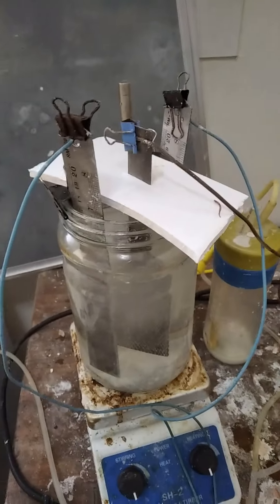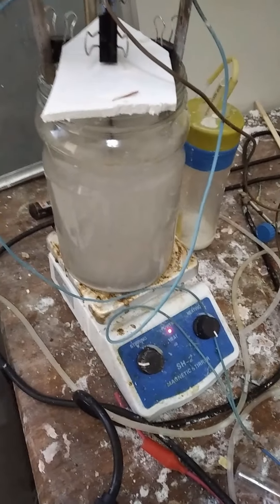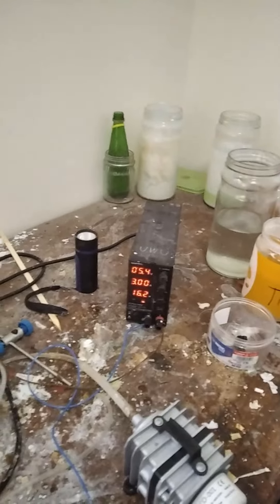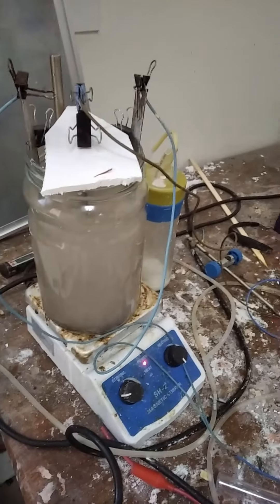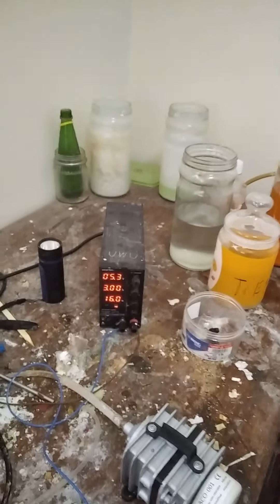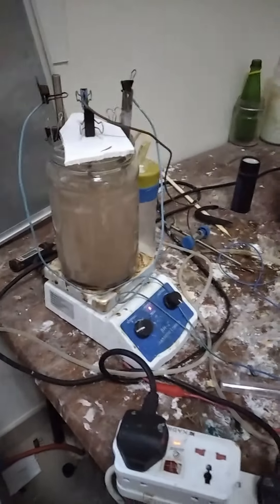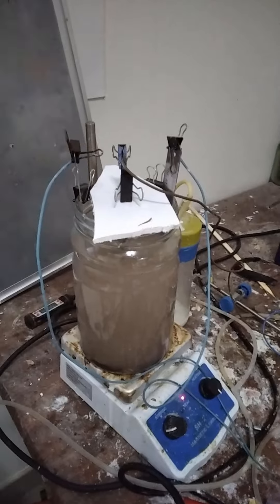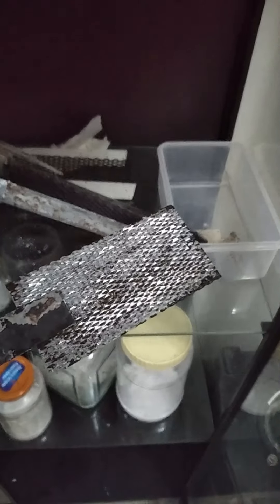"ATO" substrate PbO2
This was the ghetto MMO that I made last time which ive now coated in PbO2.